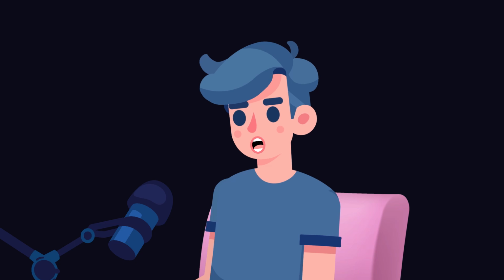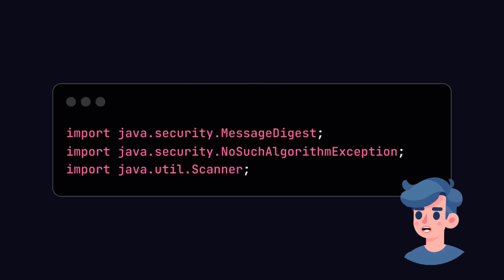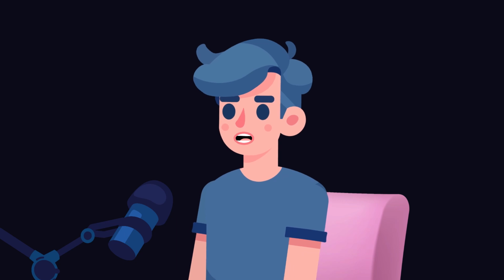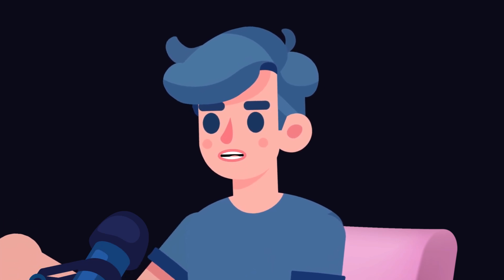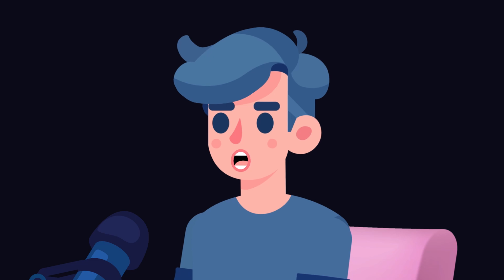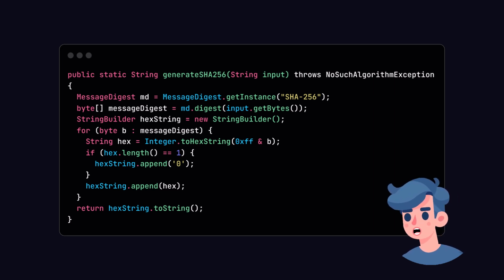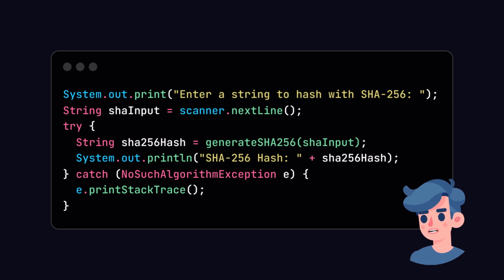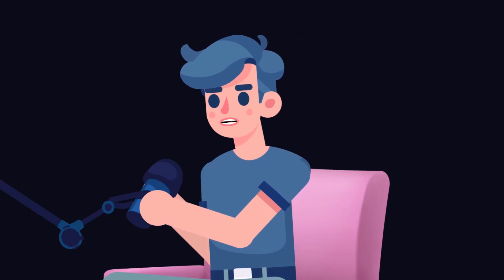Mastering Hash Functions in Java: Implementing MD5 and SHA-256